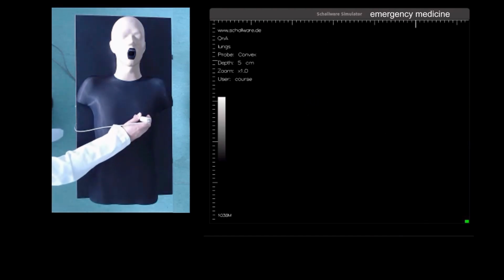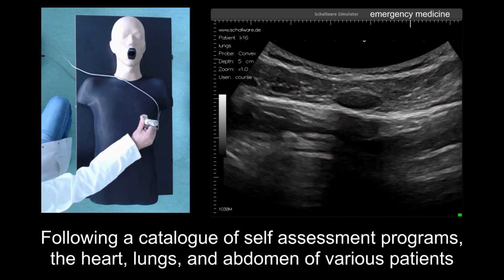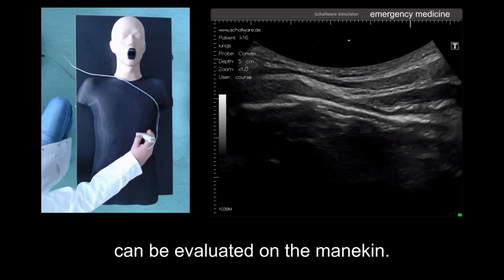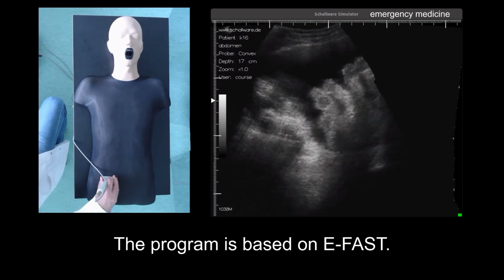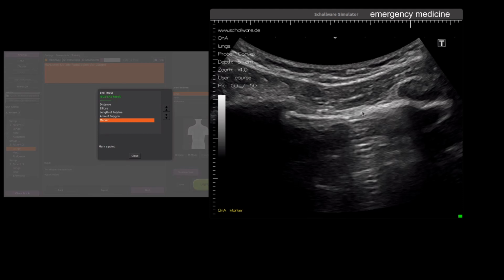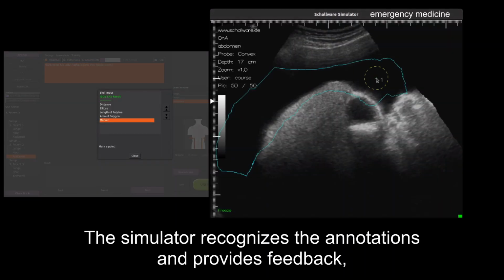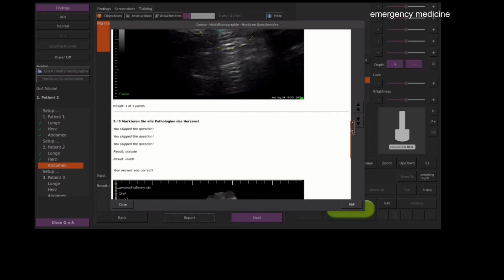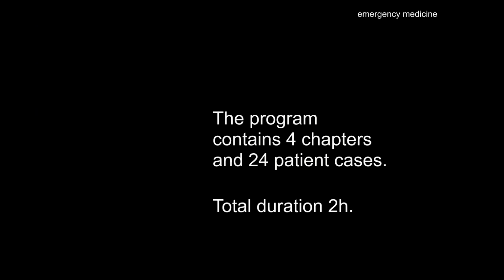Hands-on Questionnaire Emergency Medicine - Schallware Ultraschall Simulator (eng)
Question. Answer. Feedback.

The Schallware Ultrasound Simulator has a detailed Hands-on Questionnaire in pediatrics, which is perfect for self-study.